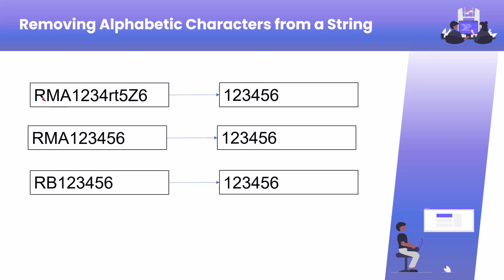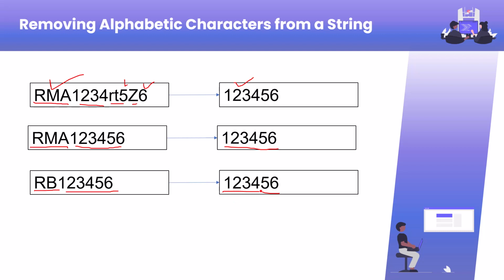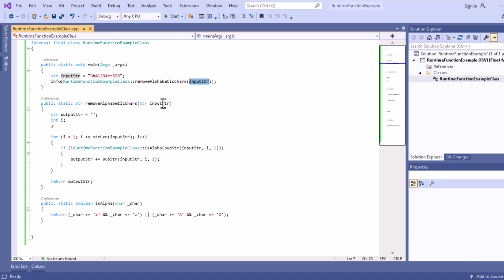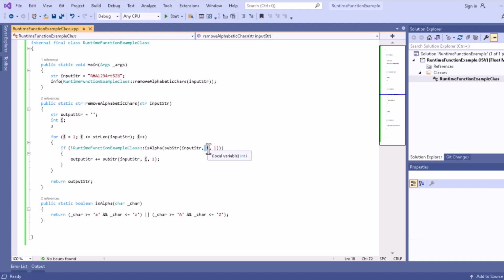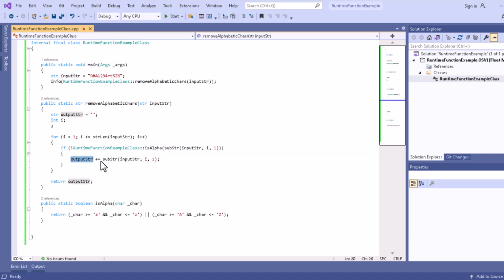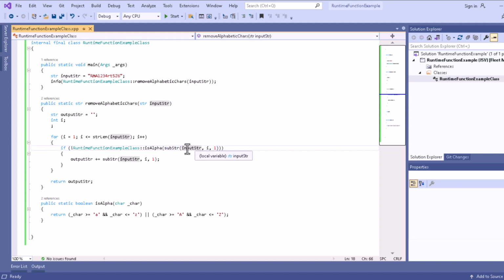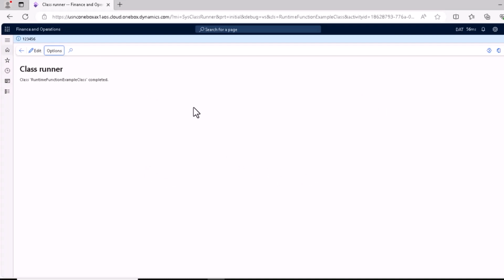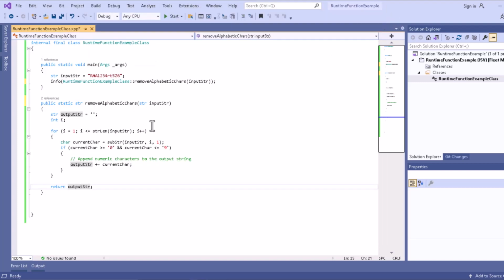From String Remove Alphabetic Characters using X++ -D365 F&O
Learn how to remove alphabetic characters from a string using X++ in Microsoft Dynamics 365 Finance and Operations. Explore the strAlpha function, which extracts only alphanumeric characters from a given string.